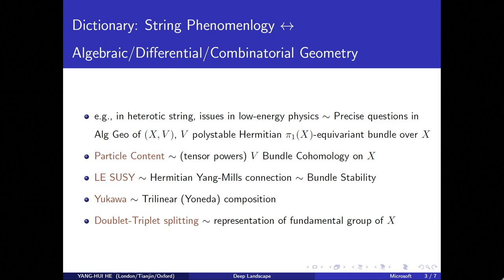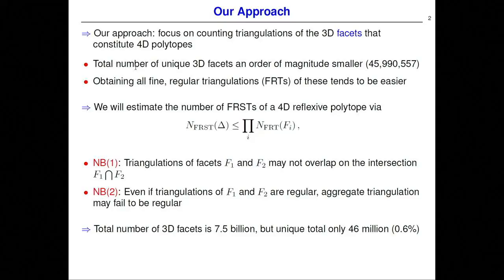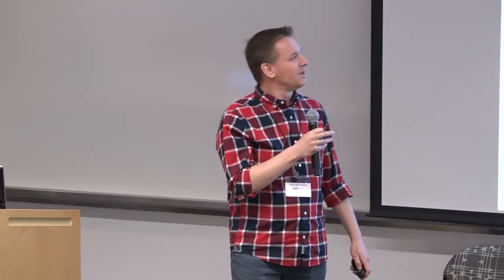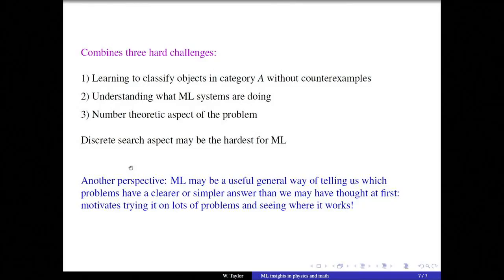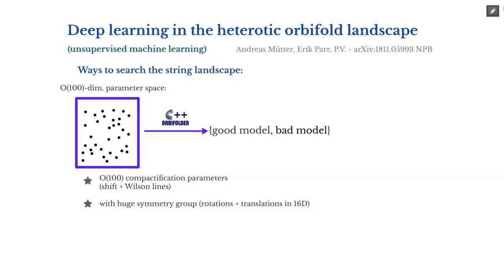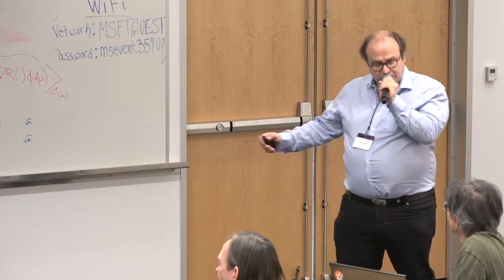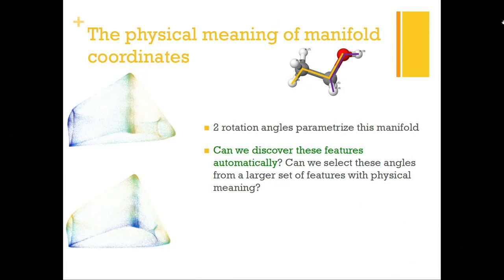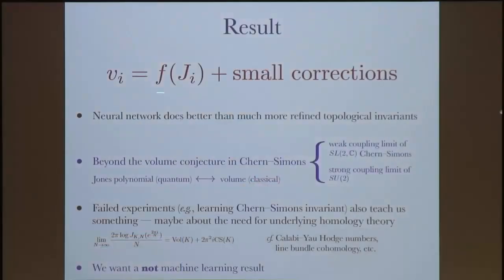Physics ∩ ML Workshop (Day 2): Short Talks and Discussions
The goal of Physics ∩ ML is to bring together researchers from machine learning and physics to learn from each other and push research forward together. In this inaugural edition, we will especially highlight some amazing progress made in string theory with machine learning and in the understanding of deep learning from a physical angle. Nevertheless, we invite a cast with wide ranging expertise in order to spark new ideas. Plenary sessions from experts in each field and shorter specialized talks will introduce existing research. We will hold moderated discussions and breakout groups in which participants can identify problems and hopefully begin new collaborations in both directions. For example, physical insights can motivate advanced algorithms in machine learning, and analysis of geometric and topological datasets with machine learning can yield critical new insights in fundamental physics.

10:15 AM–11:35 AM
Short talks

Bypassing expensive steps in computational geometry
Yang-Hui He

Learning string theory at Large N
Cody Long

Training machines to extrapolate reliably over astronomical scales
Brent Nelson

Q&amp;A

Breaking the tunnel vision with ML
Sergei Gukov

Can machine learning give us new theoretical insights in physics and math?
Washington Taylor

Brief overview of machine learning holography
Yi-Zhuang You

Q&amp;A

Applications of persistent homology to physics
Alex Cole

Seeking a connection between the string landscape and particle physics
Patrick Vaudrevange

PBs^-1 to science: novel approaches on real-time processing from LHCb at CERN
Themis Bowcock

Q&amp;A

From non-parametric to parametric: manifold coordinates with physical meaning
Marina Meila

Machine learning in quantum many-body physics: A blitz
Yichen Huang

Knot Machine Learning
Vishnu Jejjala

11:35 AM–12:30 PM
Panel discussion with panelists Michael Freedman, Clement Hongler, Gary Shiu, Paul Smolensky, Washington Taylor